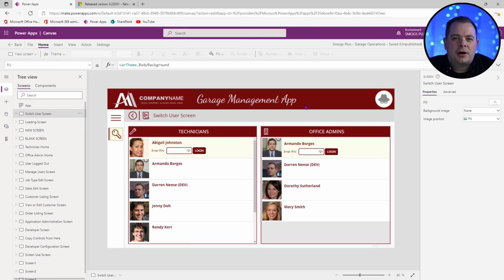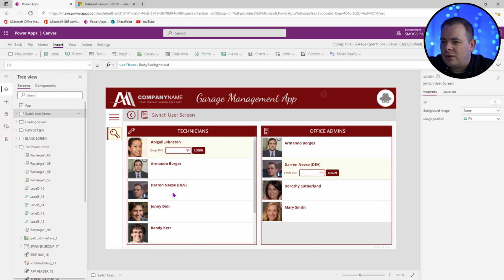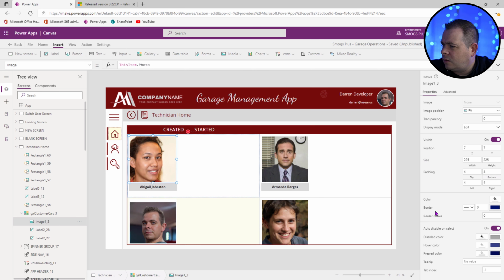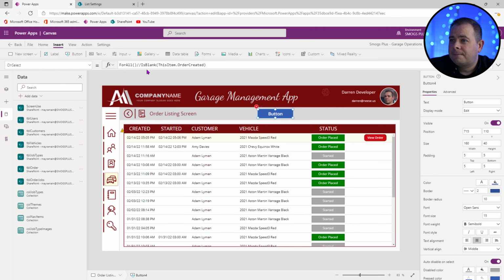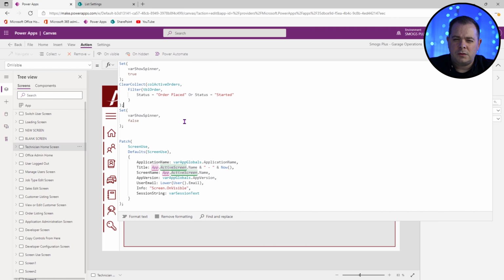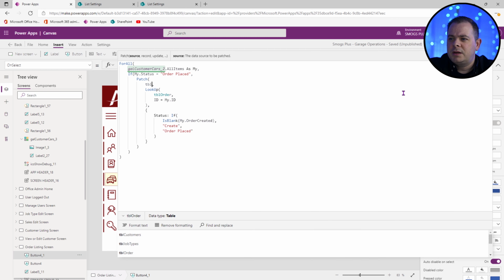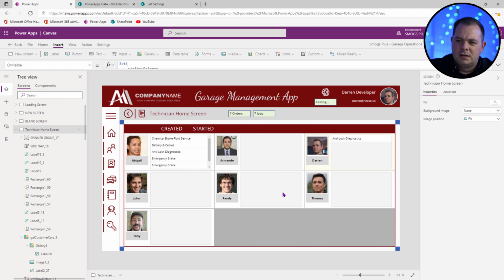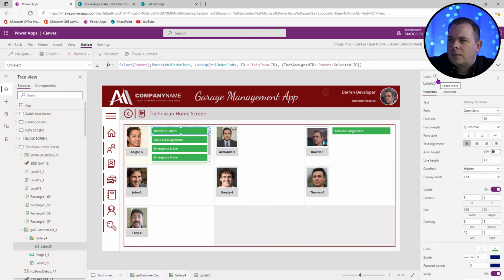Nested Gallery Tutorial in Power Apps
⬅️ 🆓 We will cover nesting gallery controls in Power Apps (that is dropping a gallery inside another gallery). Each gallery will have their own distinct data source, but the nested gallery will tie into the parent gallery's record values through associated fields.

-Power Platform
-PowerApp Nested Galleries
-PowerApps Nested Galleries
-Power Apps Nested Gallery

TIMESTAMPS
0:00 - Intro
3:45 - Bringing over an existing gallery to use to get us started
7:25 - Adding an image
11:42 - Purpose is to list active orders
15:15 - Performing a bulk update on a new field we added
19:25 - Adding in a collection to use to join data
23:17 - Adding in test labels to find out the row counts
29:11 - Using a split to get at the data we need
31:30 - Using colors to show job statuses
36:34 - What we will do next